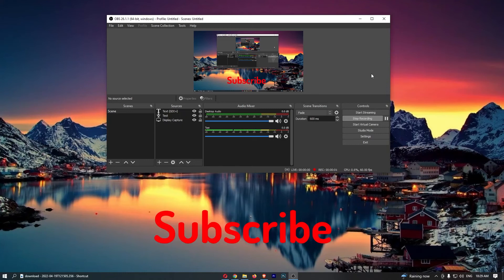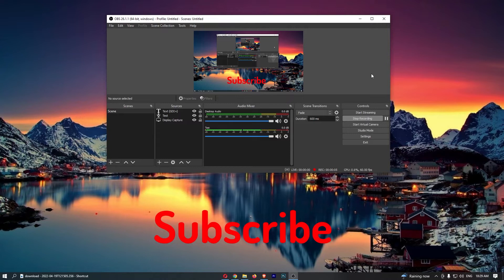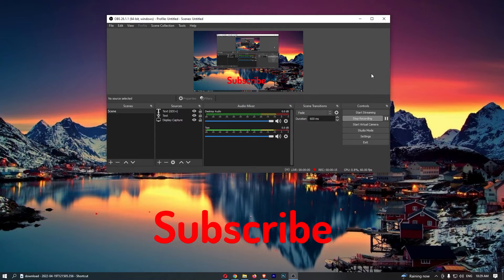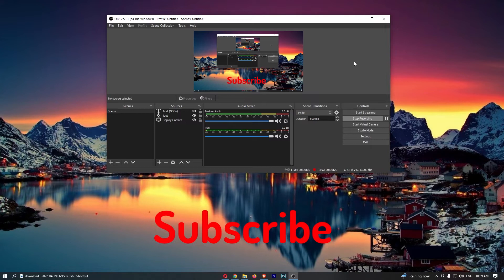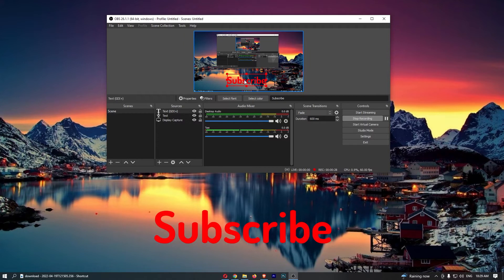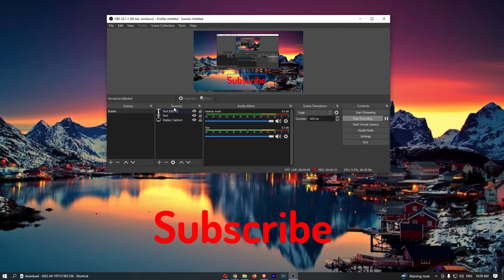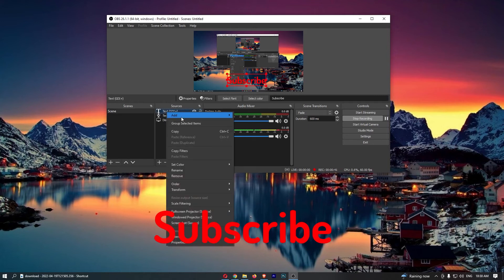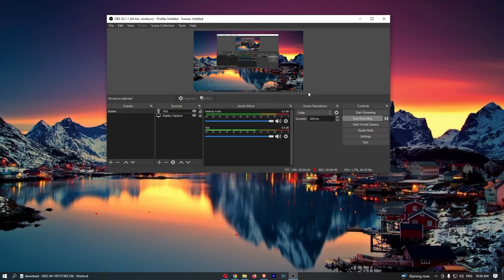How To Delete Text in OBS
In this tutorial I will show you How To Delete Text in OBS